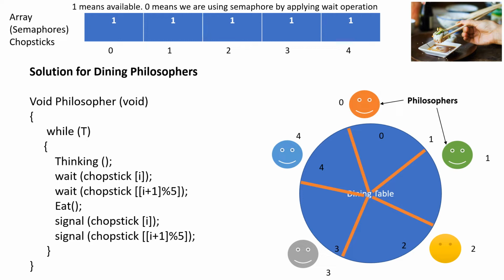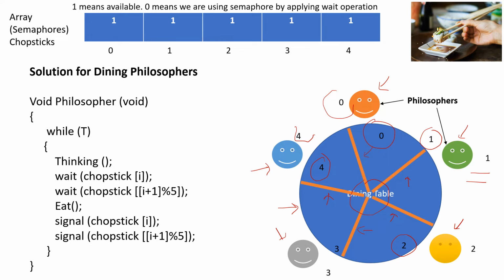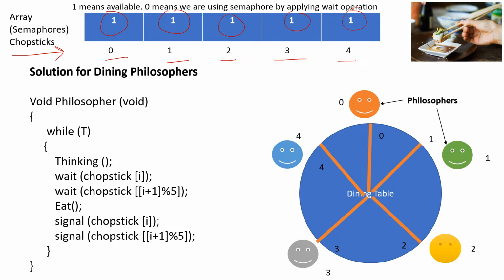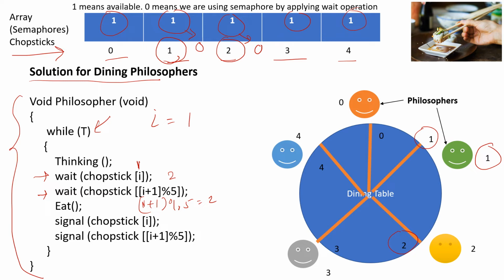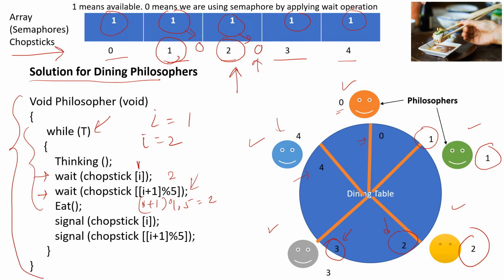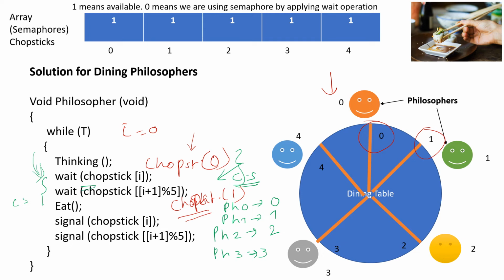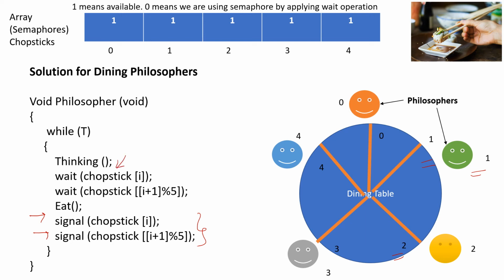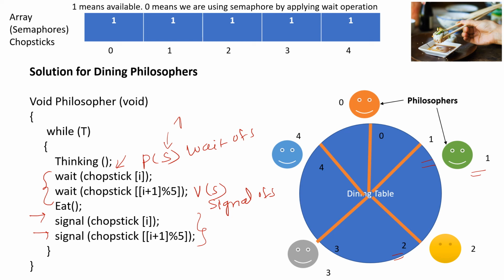Unit2 Lecture17: The Dining Philosopher's Problem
📌 Lecture Title: Dining Philosophers Problem – Operating Systems
In this lecture, part of our Operating Systems series, we discuss the Dining Philosophers Problem, one of the most famous classical synchronization problems. It demonstrates how processes compete for limited shared resources and how synchronization mechanisms like semaphores and monitors can be applied to avoid deadlock and starvation.
🎯 Topics Covered:
• Introduction to the Dining Philosophers Problem
• Representation of philosophers and chopsticks as processes and resources
• Issues of deadlock, starvation, and mutual exclusion
• Semaphore-based solutions
• Monitor-based solutions
• Real-world analogy and applications of the problem
🖥️ This lecture is ideal for:
• Anyone wanting to understand process synchronization through real-world analogies